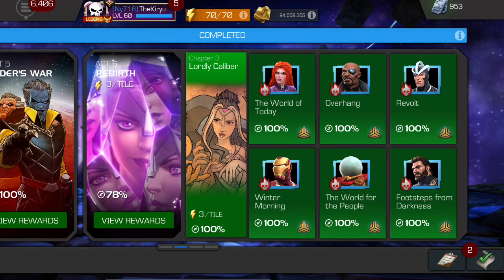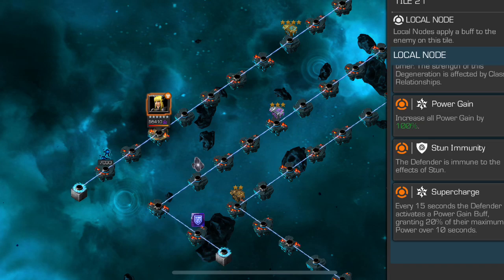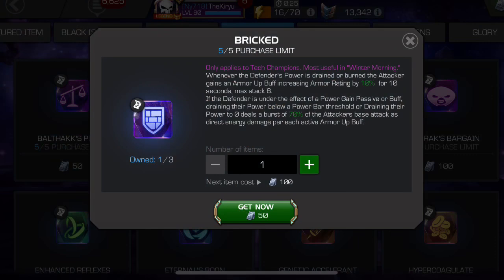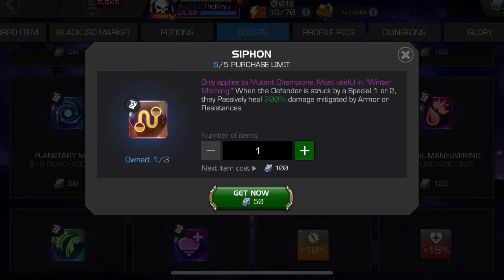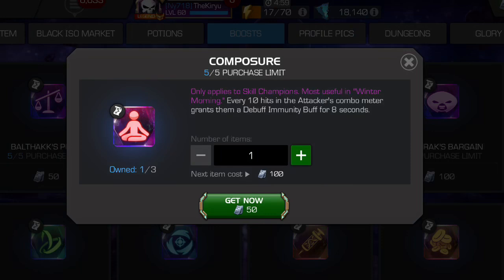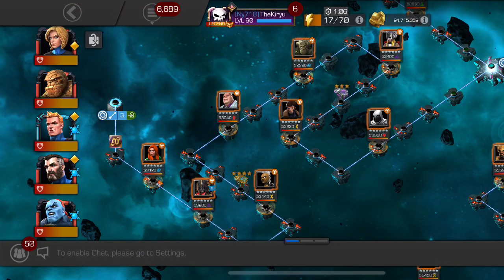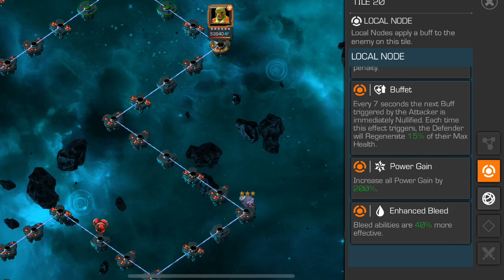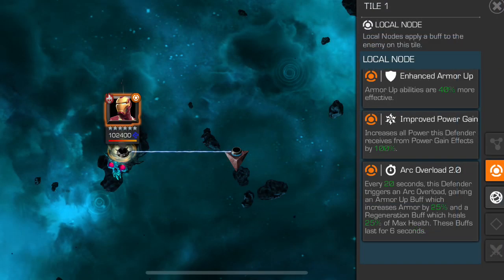Full 6.3.4 Guide. Winter Morning! Path Breakdown, Best Counters Preferred Boosts!